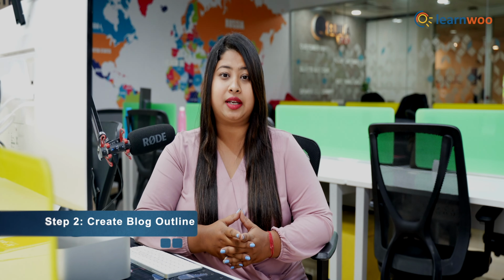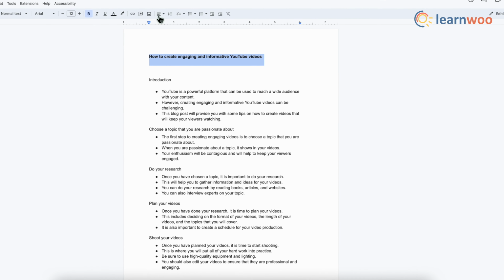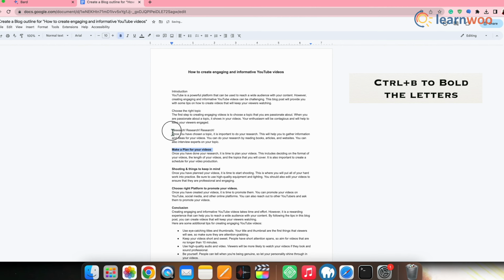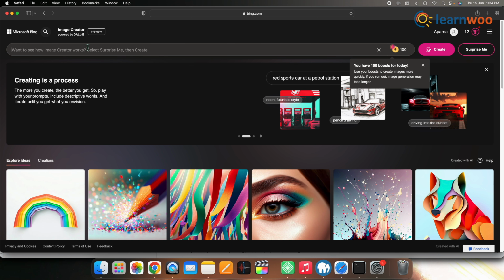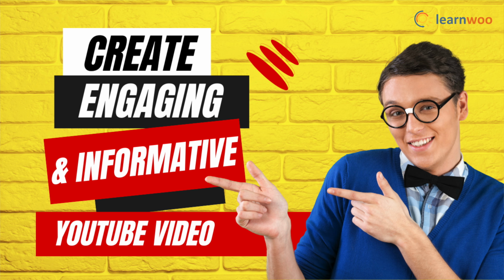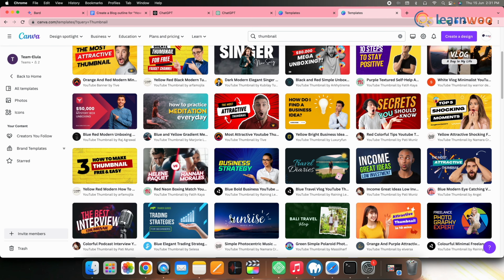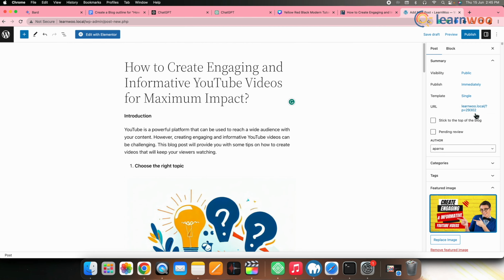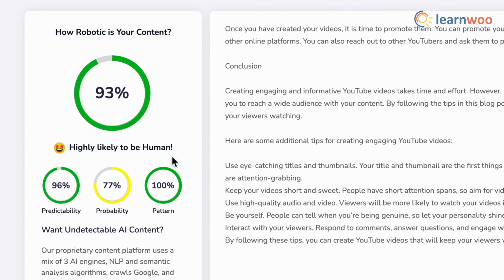How to Write Plagiarism Free Blogs using AI?|DIY using Bard, OpenAI, DALL-E & Canva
We all want to write high-quality content filled blogs and also don’t want to spend hours and hours on writing it. The easiest way to do that is by using AI. But using AI comes with the risk of Plagiarism.
But, here’s a solution to that as in this video we have shown you how to write Plagiarism free Blogs and that too by using AI tools.

CHAPTERS & LINKS:

00:00 - Intro

00:47 - Step 1: Generate Topic ideas

01:39 - Step 2: Create Blog Outline

02:54 - Step 3: Create Blog Content

04:21 - Step 4: Add Relevant Images

05:22 - Step 5: Create ‘Feature Image’

06:30 - Post the content to the Website

07:46 - Plagiarism Check

Suggested reading:
1. How to Set Up WooCommerce Flat Rate Shipping in Easy Steps
2. How to install WordPress?
3. 15 Best Code Editors for Mac and Windows to Edit WordPress & WooCommerce PHP, JS & CSS Files
4. How to Find Post ID on your WordPress Site (and why do you need it?)
5. What are WordPress hooks? How do actions and filters help to extend the functionality?
6. 5 Helpful WordPress Tips for Beginners
7. What is WordPress Multisite and how to set it up with WooCommerce? (with Video)
8. WordPress Troubleshooting – Guide to basic WordPress problems and their solutions
9. Best WooCommerce Multi Vendor Booking Plugins